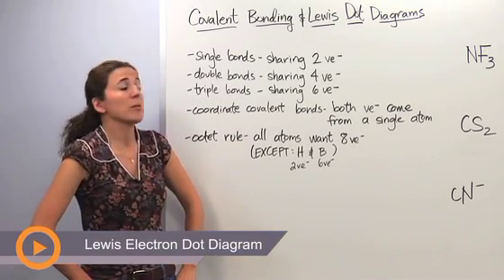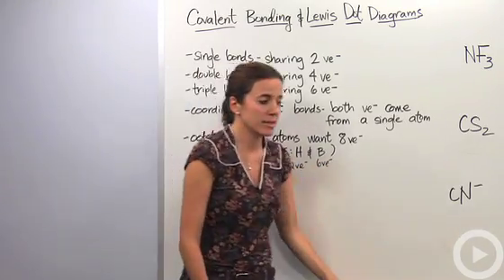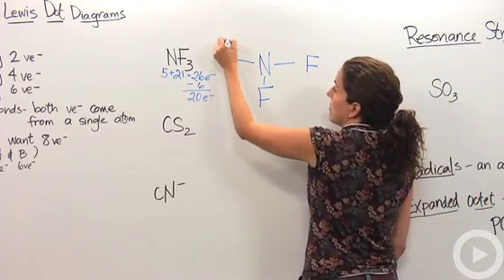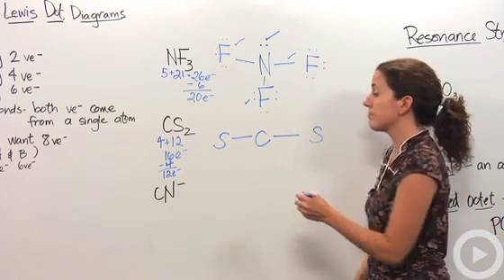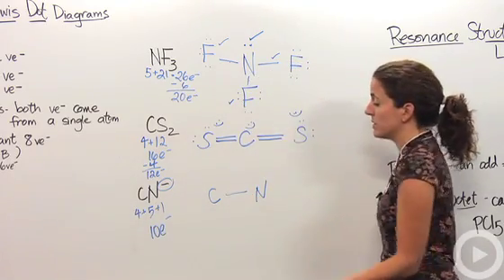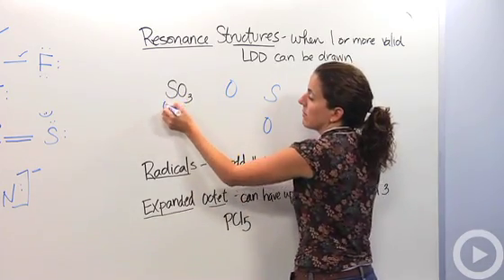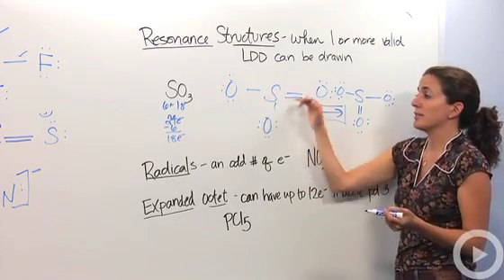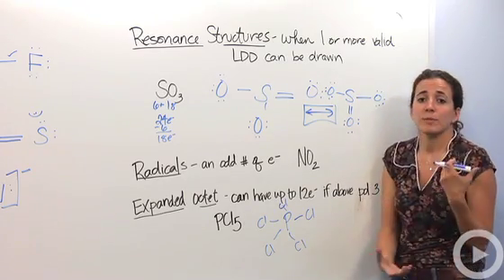Lewis Electron Dot Diagram